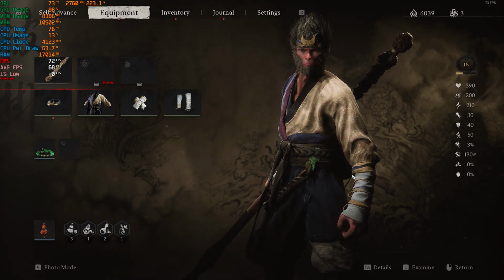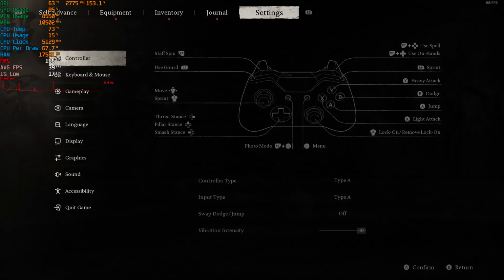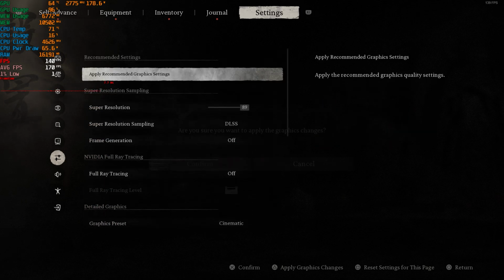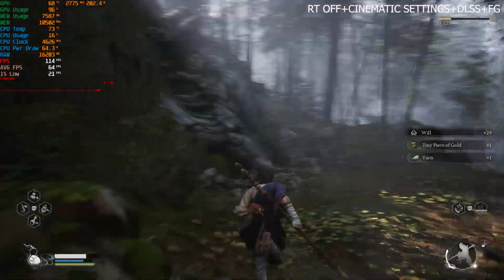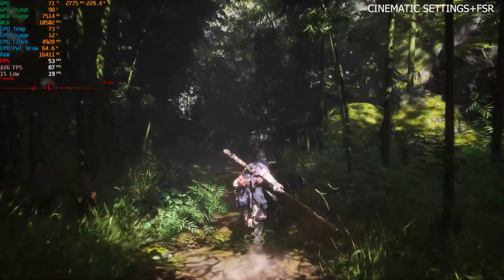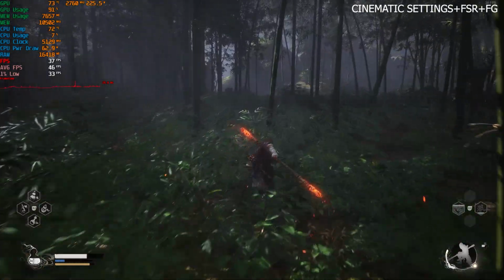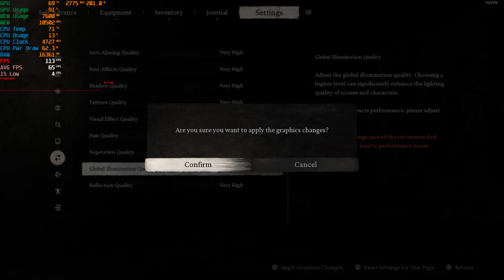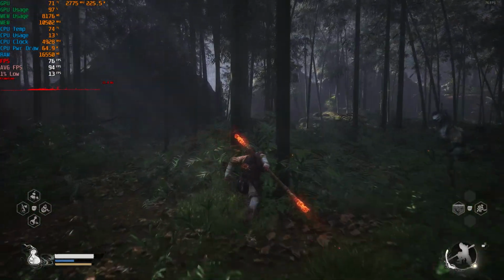Black Myth Wukong | RTX 4070 Ti | I7 13700F | Cinematic Settings | Ray Tracing | DLSS | FSR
Black Myth Wukong truly looks next gen on 1440p. The performance is not that good, though.

PC Specifications:
Zotac RTX 4070 Ti OC
Intel i7 13700F (Not overclocked)
32 GB 6000mhz G.Skill Trident Z5 RAM
Asus Prime Z790-A WIFI CSM Motherboard
Corsair iCUE H100i Elite Capellix CPU Liquid Cooler
1 TB Samsung 970 Evo
Cooler Master MWE 1050w Gold PSU
Samsung Odyssey G7 240Hz
Windows 11 64-bit
Nvidia Game Ready Driver 560.94

Timestamps
0:00 - Intro
00:58 - Settings
02:01 - RT ON+DLSS(Cinematic Settings)
04:37 - RT ON+DLSS+FG(Cinematic Settings)
07:15 - Cinematic Settings+DLSS(RT OFF)
09:47 - Frame Generation Enabled
12:29 - AMD FSR (Cinematic Settings)
16:02 - AMD FSR+FG (Cinematic Settings)
04:08 - AMD FSR 3.0 Quality (Maxed Settings)
22:26 - Recommended Settings for RTX 4070 Ti
23:30 - BOSS FIGHT!